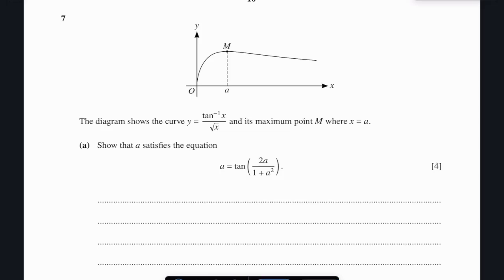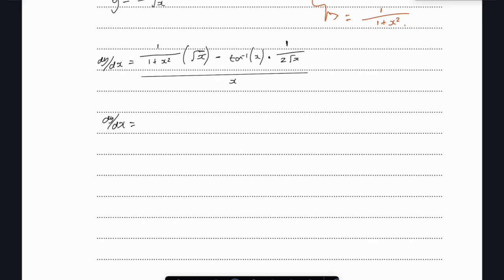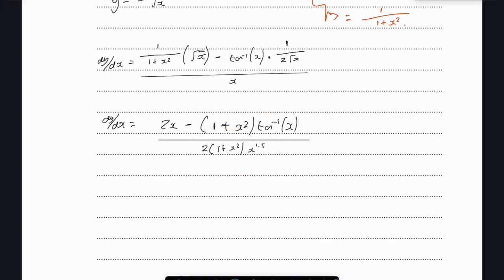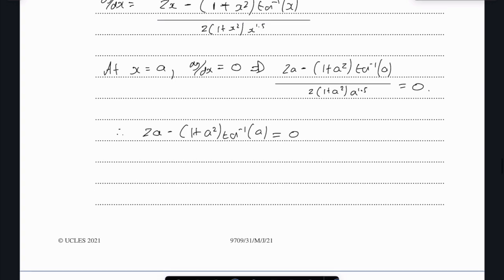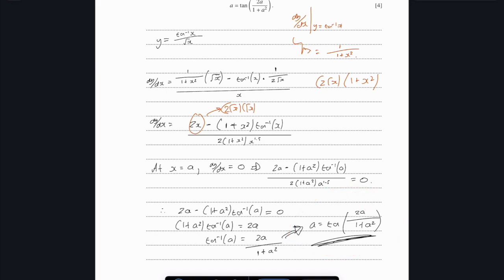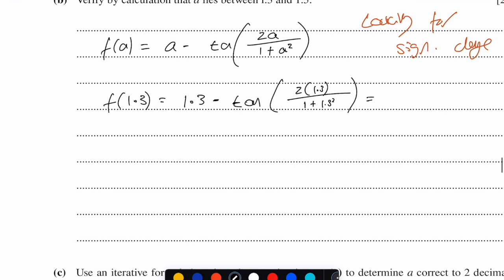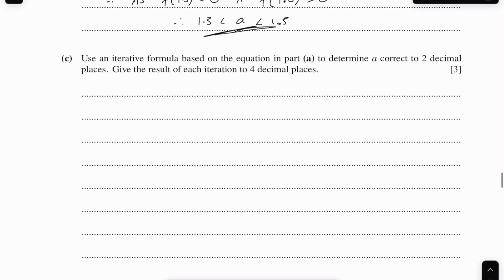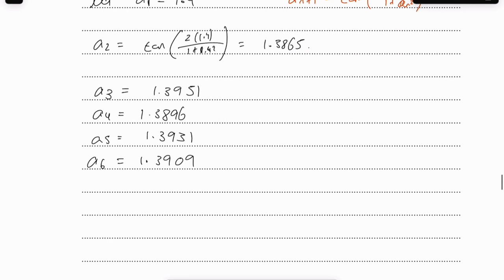Can you solve this trigonometric iteration problem?